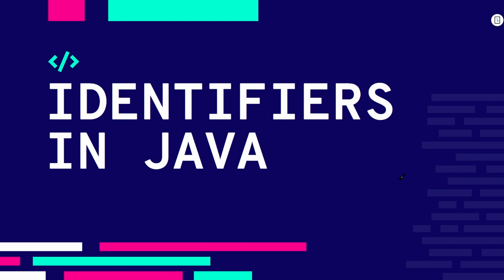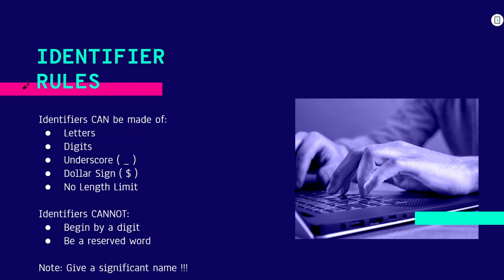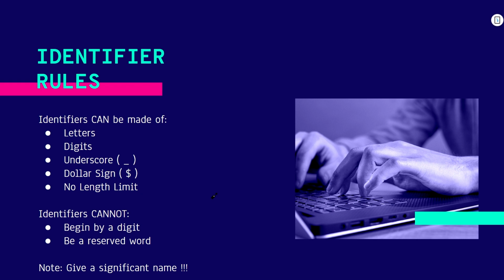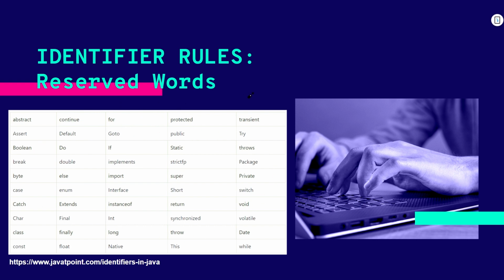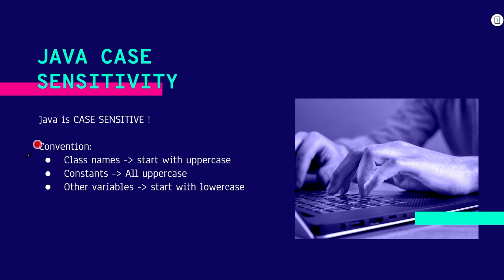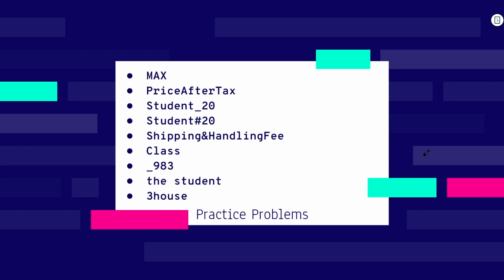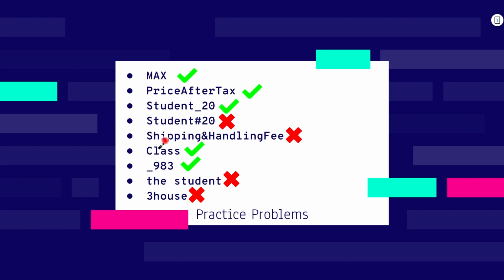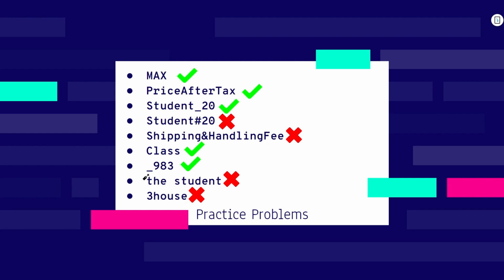Identifiers in Java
Content:
1 - Definition of Identifiers
2 - Rules of Identifiers
3 - Java Case Sensitivity
4 - Practice Problems